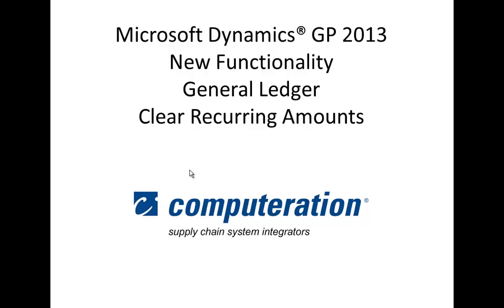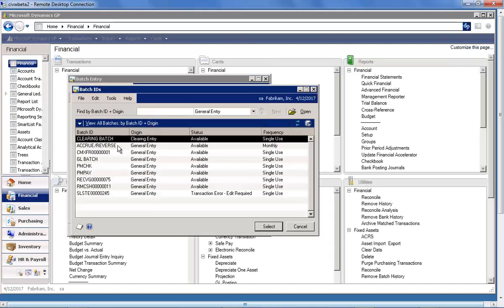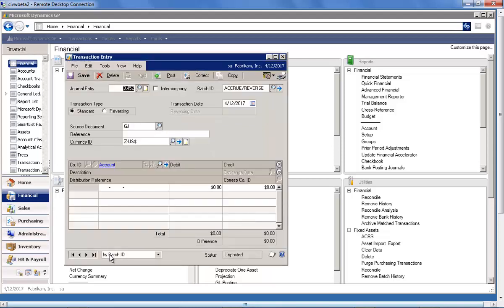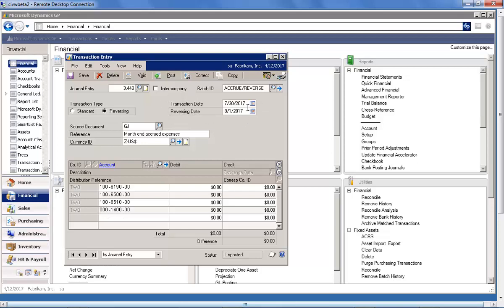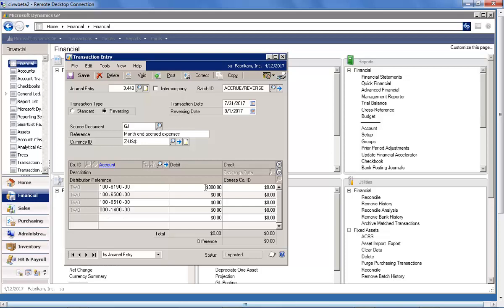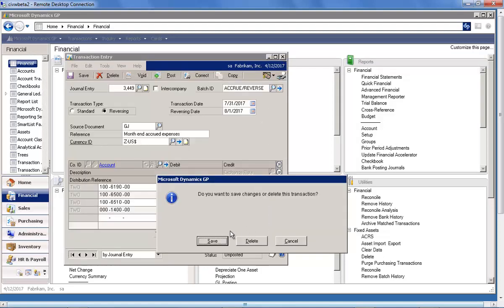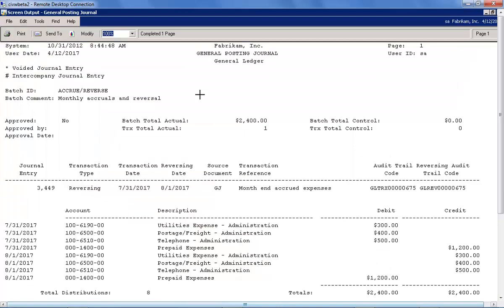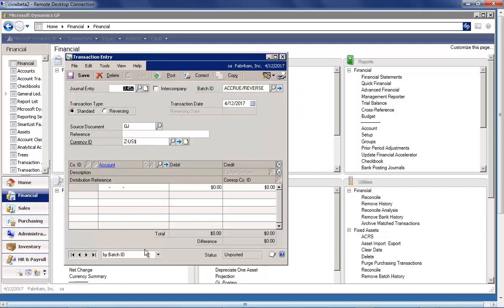Microsoft Dynamics GP 2013 - How To Clear Recurring Amounts In General Ledger Transaction Entry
Supply Chain Management and Microsoft Dynamics GP 2013 Computeration offers superior customer service with a commitment to complete accounting software implementations right the first time, on time and on budget.

Microsoft Dynamics GP Partner in Portland OR